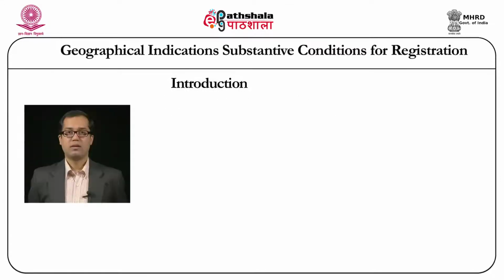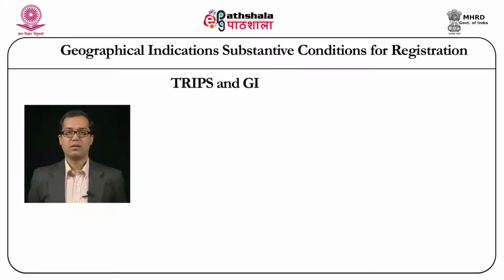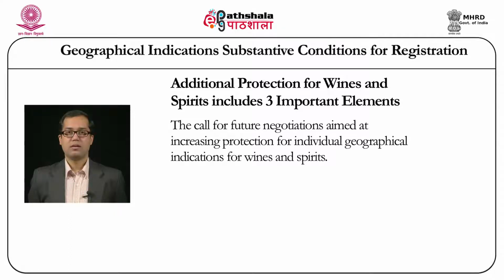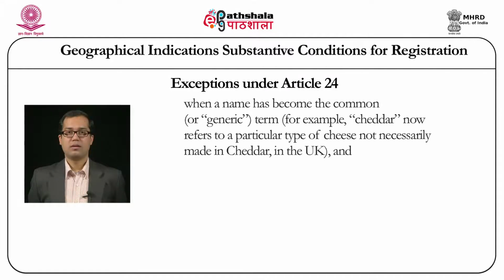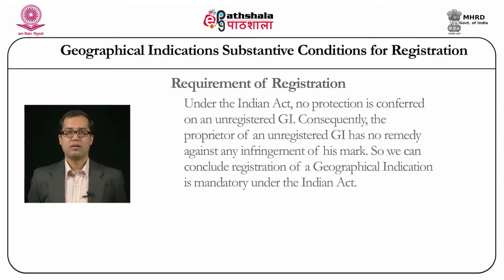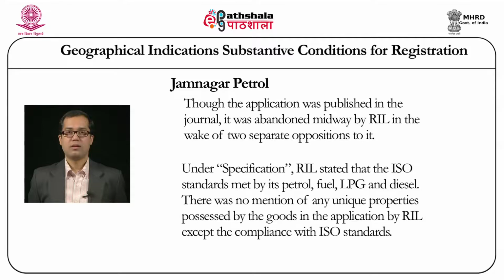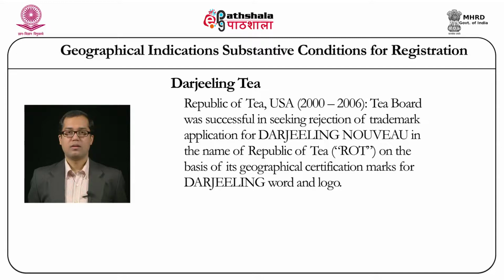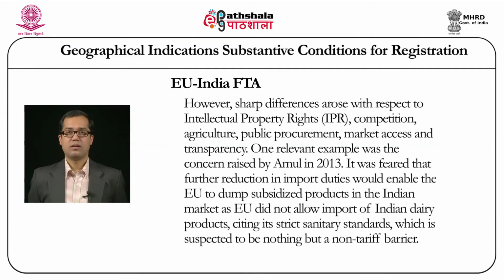Law P10 M-22. Geographical indications substantive condition of registration